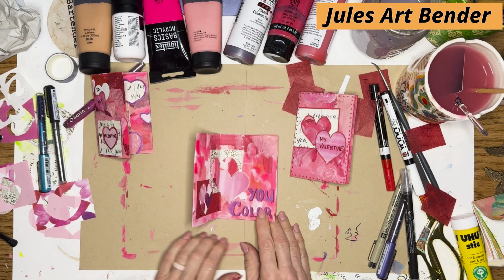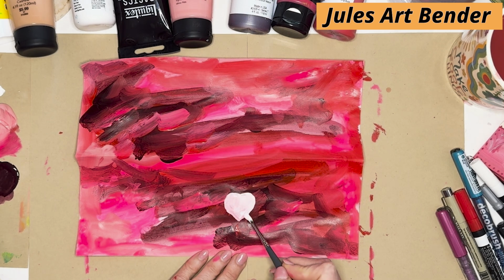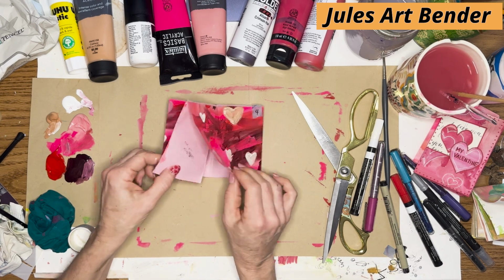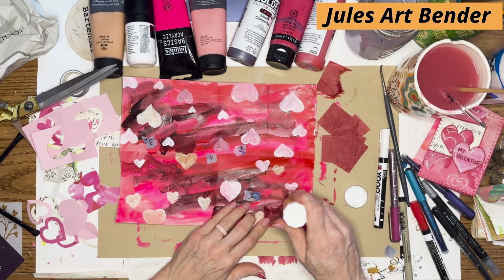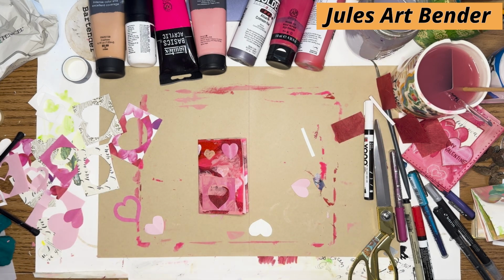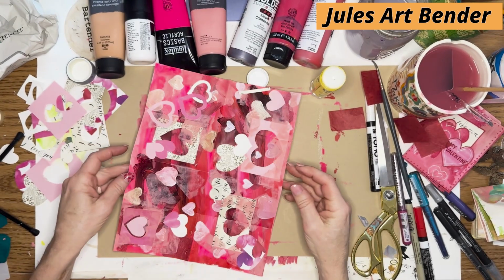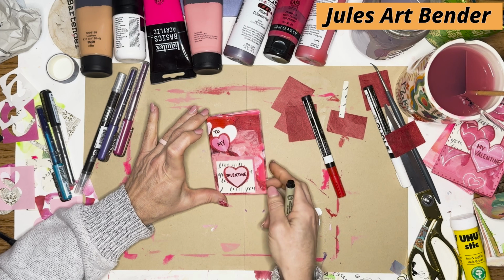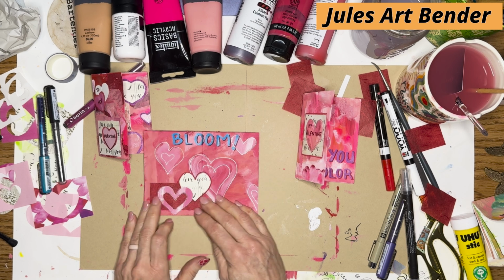DIY Valentine Zine Card: Make a Mini Love Book from One Sheet of Paper!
Looking for a creative and heartfelt way to make a one-of-a-kind Valentine’s gift? In this fun and easy class, I’ll show you how to transform a single sheet of paper into a mini Valentine Zine—a folded, hand-painted booklet filled with acrylic textures, collage, paint pen details, and hand-lettering.

This isn't just a card—it's a tiny book of love, creativity, and personality, perfect for a partner, friend, or even yourself! You’ll learn how to:
✨ Fold & structure a zine from one sheet of paper
🎨 Layer acrylic paint for bold and expressive pages
📌 Add collage elements for texture and storytelling
🖊 Use paint pens & hand-lettering to make it personal

Whether you're an artist or just feeling crafty, this project is quick, fun, and endlessly customizable. Perfect for all skill levels!

🔥 Ready to make your own Valentine Zine? Let’s create! 🔥